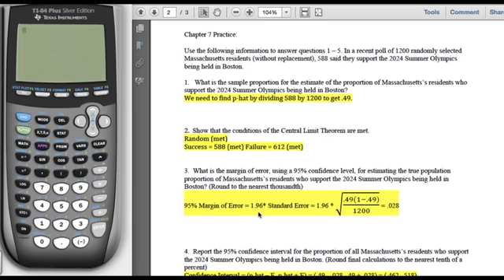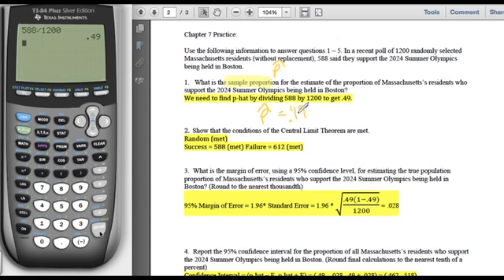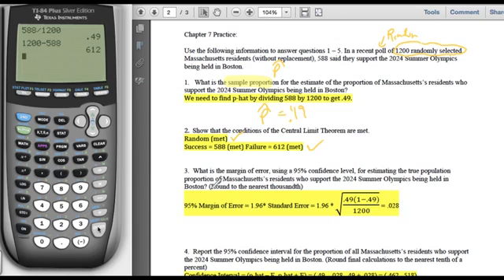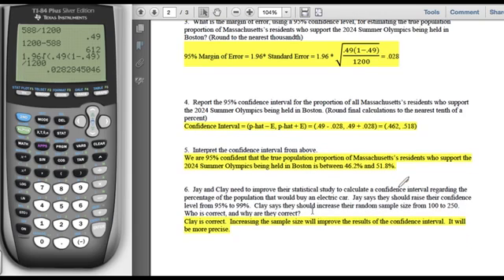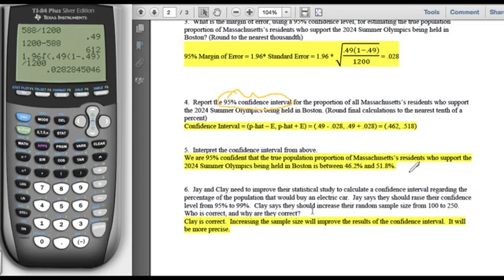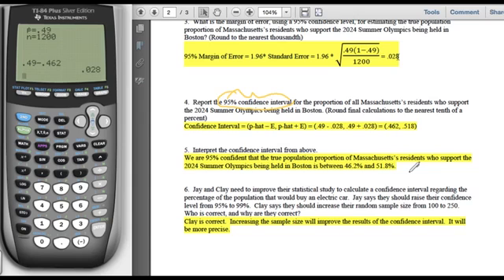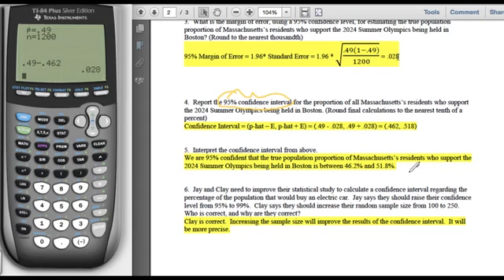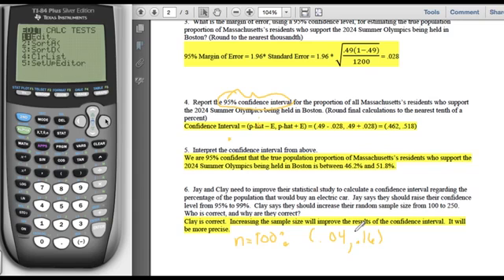STA2023 Test 3 Review Video 3